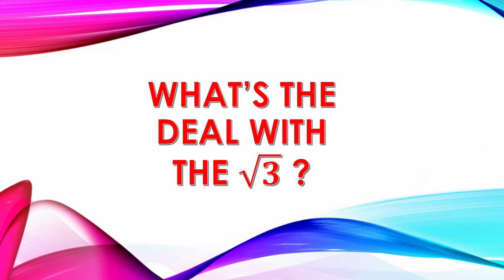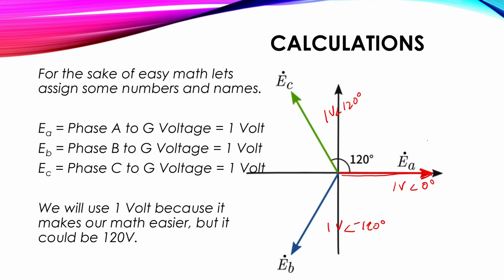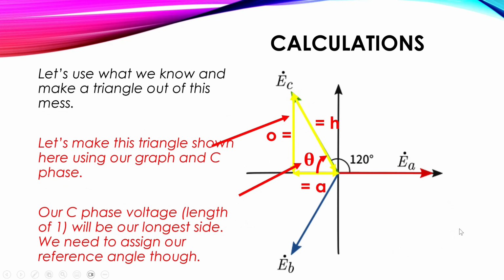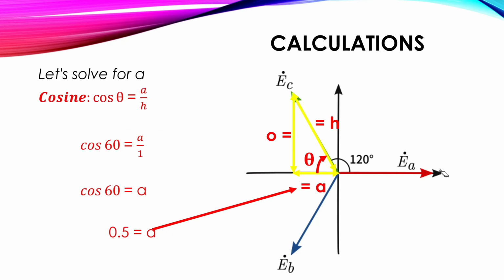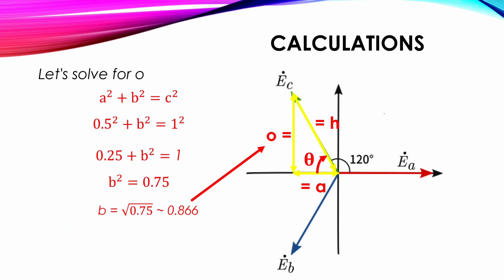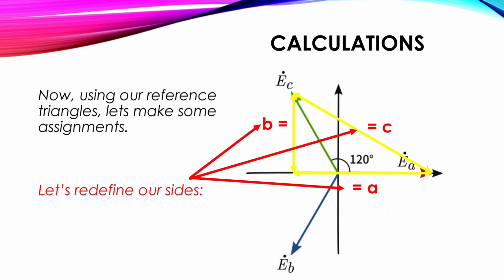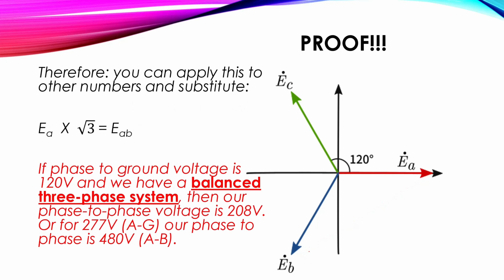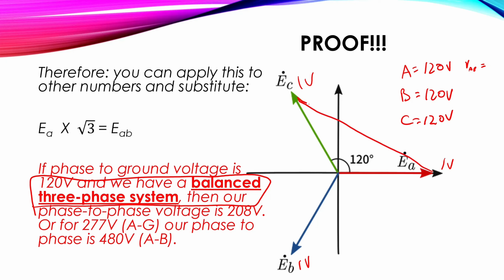SQRT 3 Pt2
Here is Part 2 of 2 for "What's the deal with the square root of 3?"

The important thing here is to remember that this is only for balanced three phase systems. I tried to keep the math simple, so that you can now use it as a multiplier.

I have had a lot of feedback about this one, so share it and I hope you all like it. I hope to get more like this out in 2025!!!